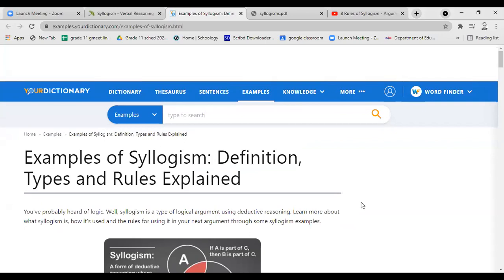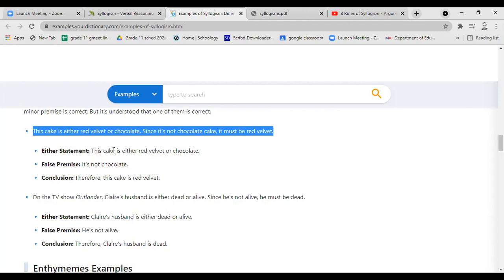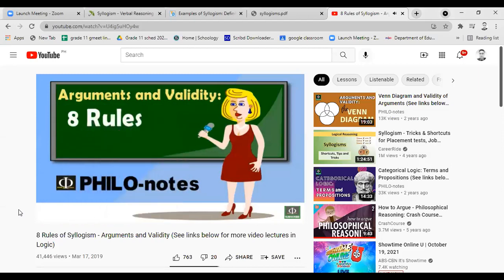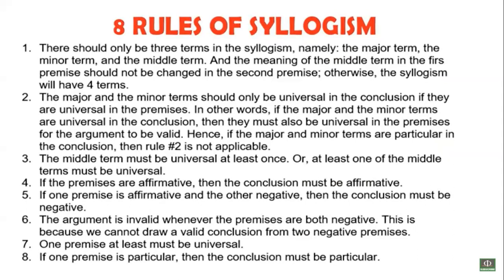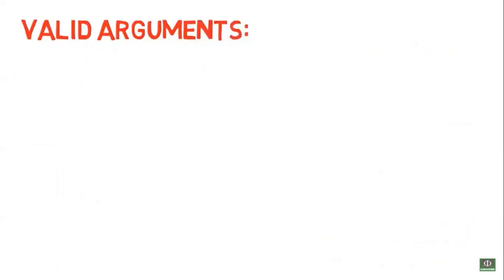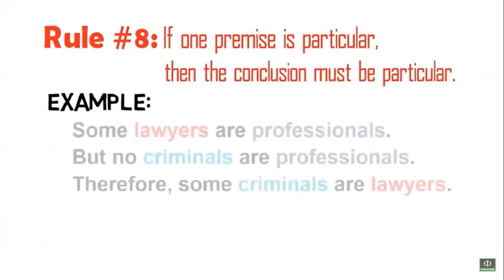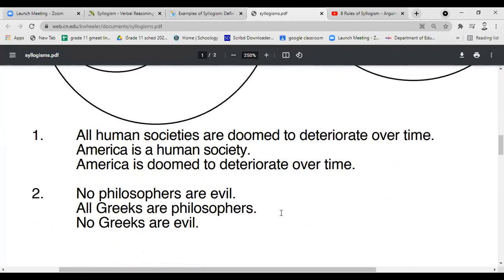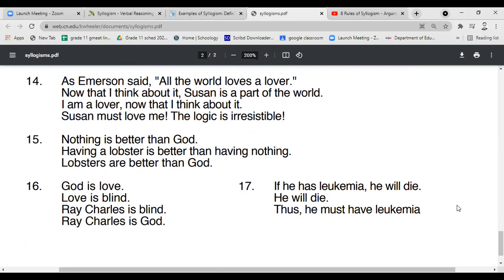philomatheia syllogism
discussion on syllogism